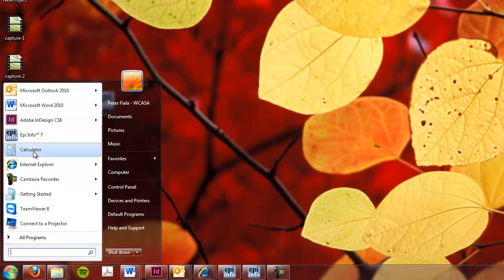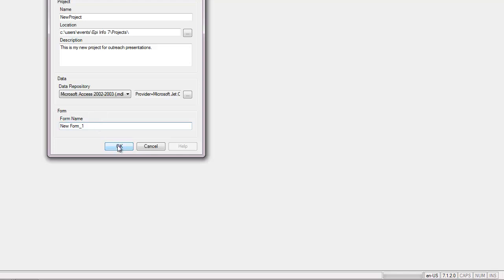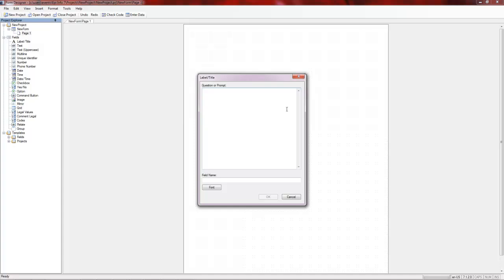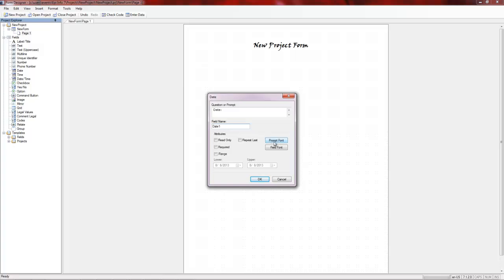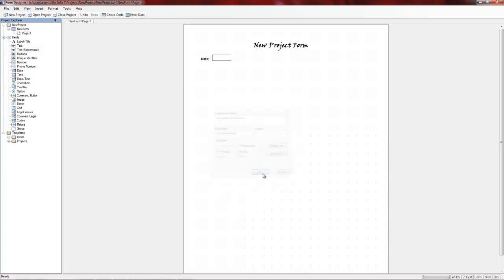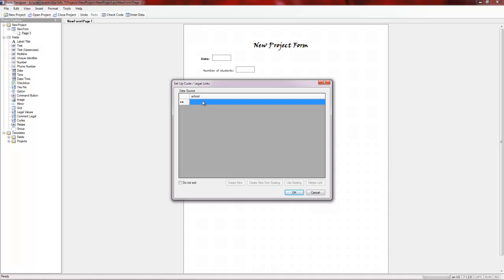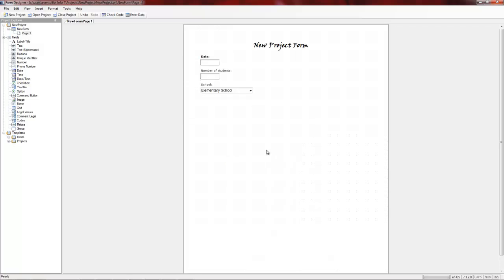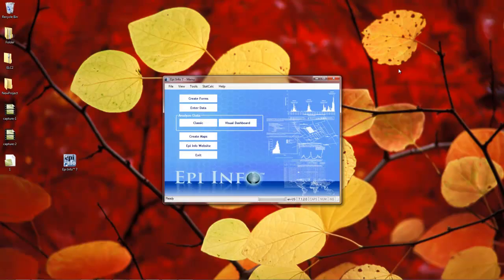CDC Epi Info 7 How-to (1 of 3): Creating a New Project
The Epi-Info How-to Series consists of 3 short videos under 10 minutes that walk you through the basics in creating a new project, opening projects, and moving project files.  Feel free to follow along on your screen.  Thank you!

This video shows you how to open the program from your desktop, create and save a new project, and the basic steps in creating new form fields.  This is not inclusive of the many different types of fields, but it does include the creation of a title, number value, and legal value (ie- drop down menu).